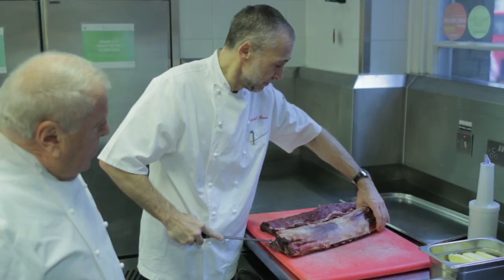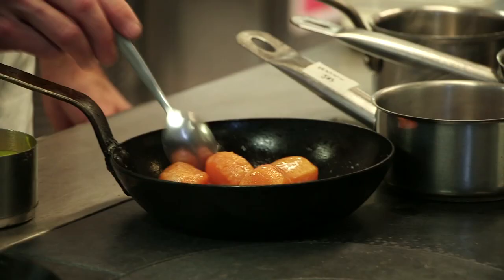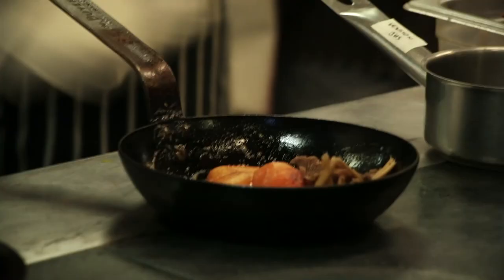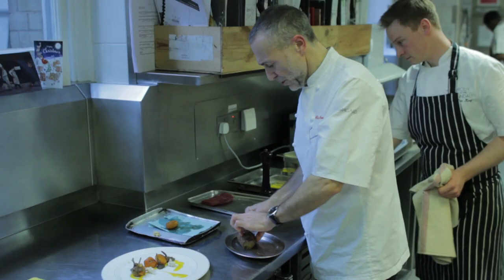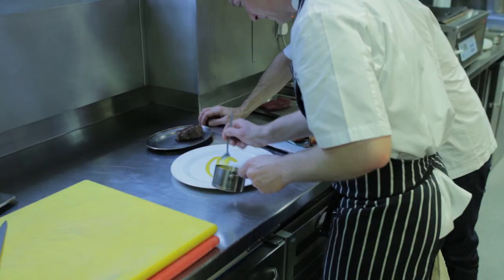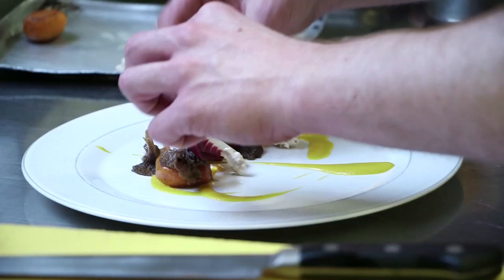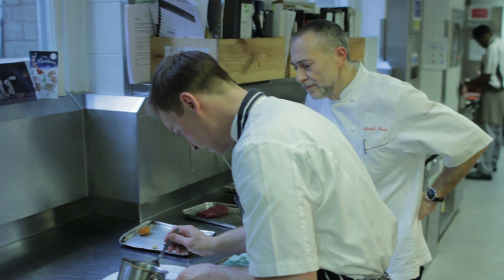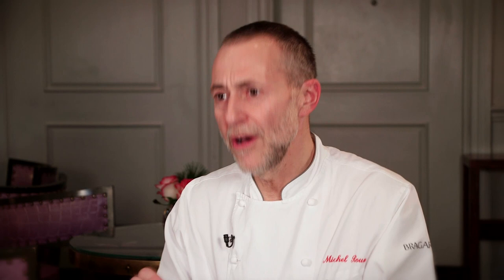Cooking Venison with Michel Roux Jr.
Two Michelin-star chef, Michel Roux Jr, explains how to cook one of the standout dishes on the À la carte menu at Roux at the Landau; Venison saddle with spiced pumpkin, chanterelles, wet walnuts and trevise.